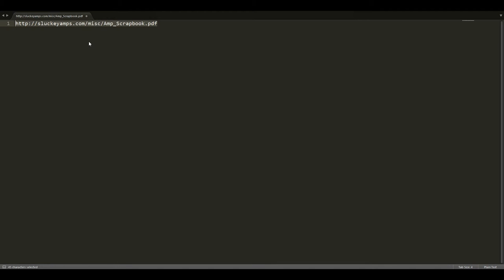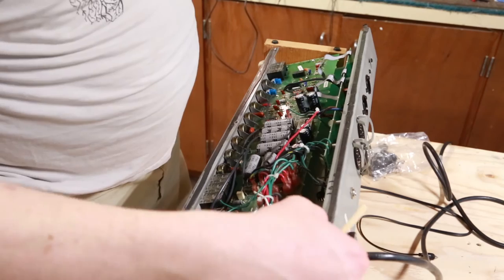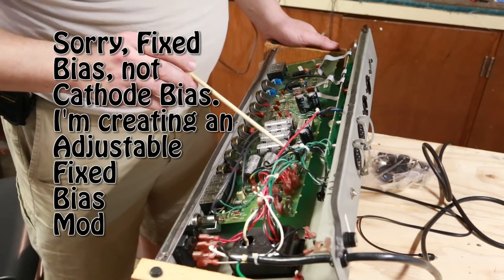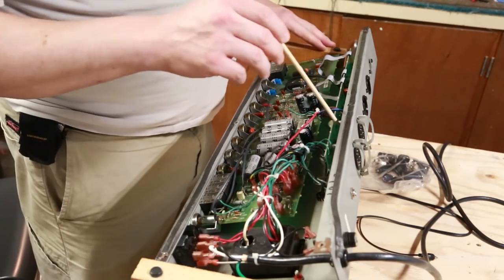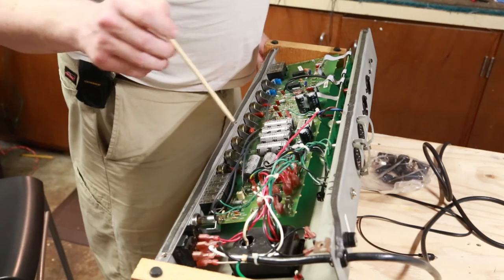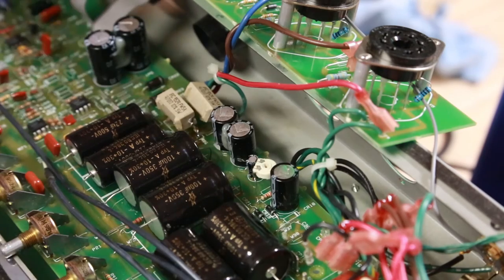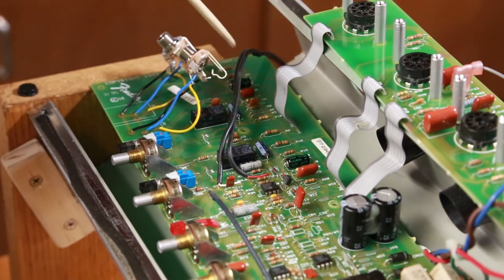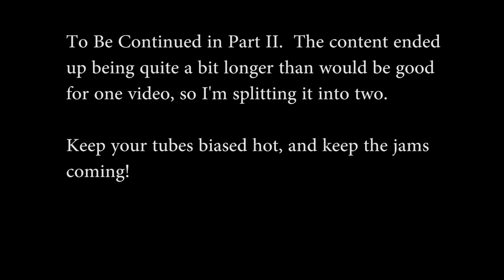Fender Hi/Lo Inputs And Fender Blues Deluxe Mods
First is a section that shows a link to a page that explains the Fender Hi/Lo jacks a bit better.  Then I go into the recap and mod of my Fender Blues Deluxe from about 1995 (the caps were over 20 years old at this point).  I also replaced the mediocre plastic input jacks with solid metal switchcraft 12A as well as adding an adjustable bias modification.